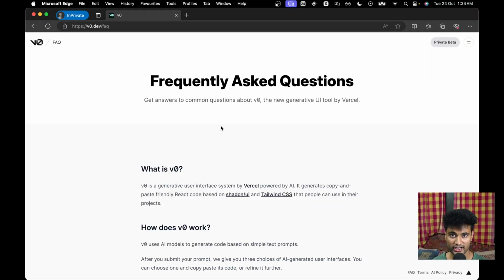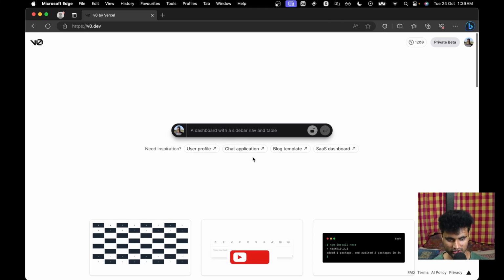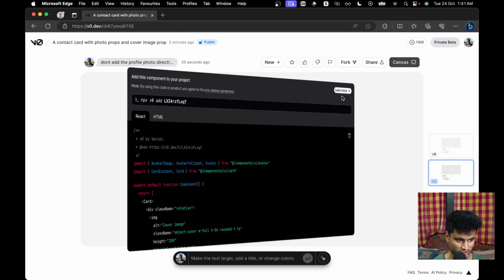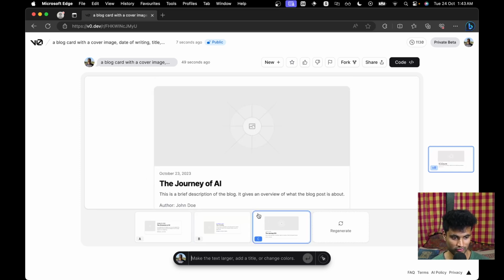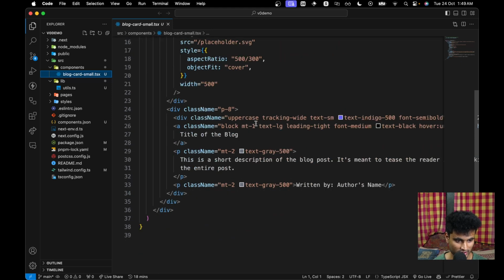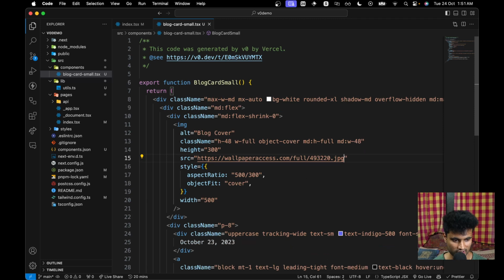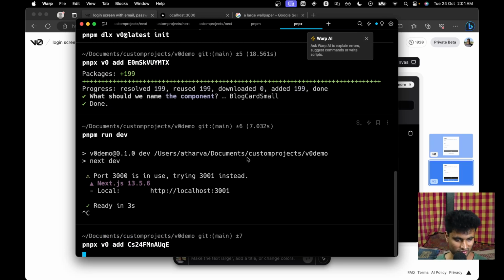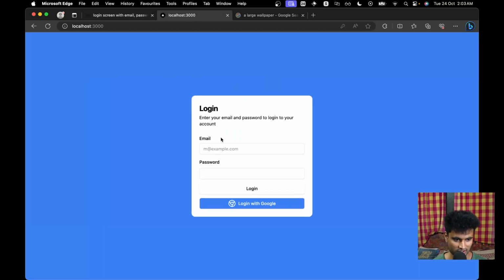Generate cool React components using AI! Trying out v0 by Vercel!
Hello guys! In this video, we will look at v0 - an AI platform that allows you to generate beautiful React components without any code, just by describing how the component should look.